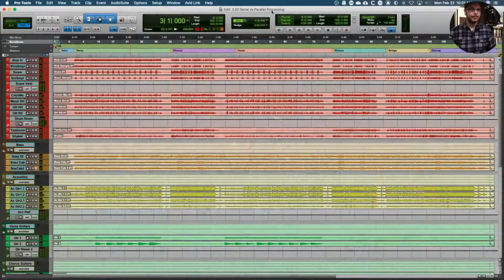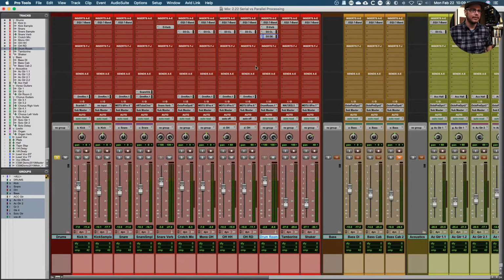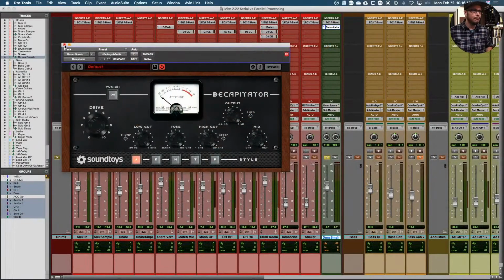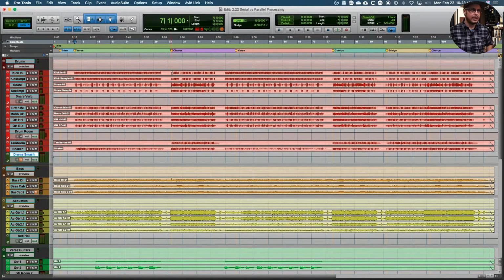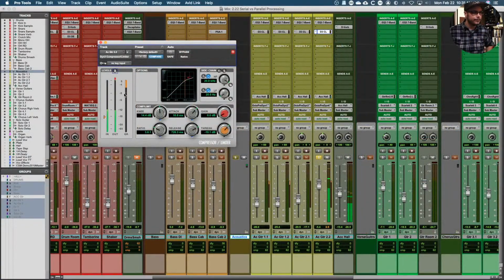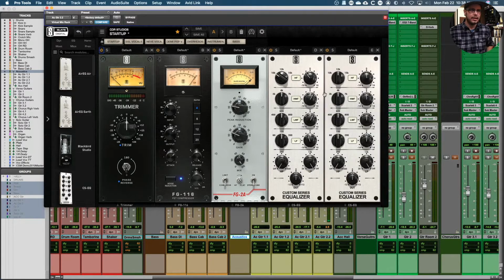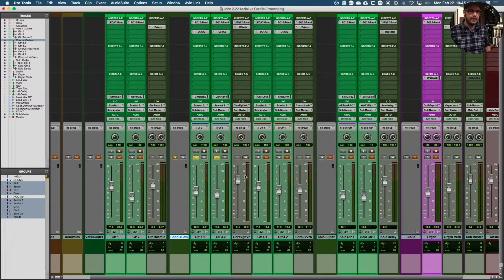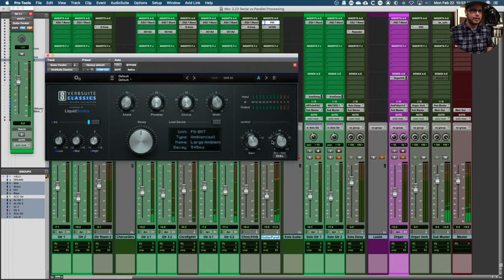Deep Dive - Serial vs Parallel Processing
Each week, we will take a deeper look at a range of topics, including hardware and outboard gear, software plugins and tools, recording techniques, and more!

This new series is here to keep you in the know with gear reviews, recording and missing technique breakdowns, and insight into the creative process of audio engineering.

This series focuses on you, helping you to hone your audio engineering skills and answering questions you have each week. We hope you will join us as we traverse through the world of audio creation and production!

Want to stay up to date on all our Live Streams and Videos?
You will be notified every time we release a new video!

 Want an even more in-depth look into what’s happening at COR, or to be notified of upcoming music releases? Signup for our monthly newsletter to see everything that’s happening!

Enjoying our content? Want to help us grow and get even more instructional videos?